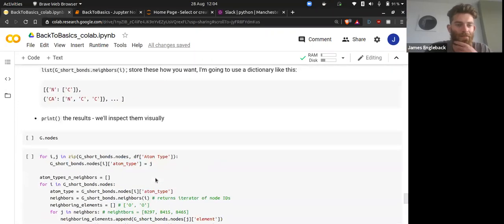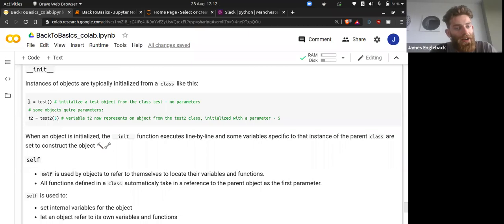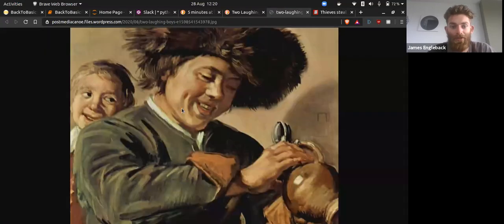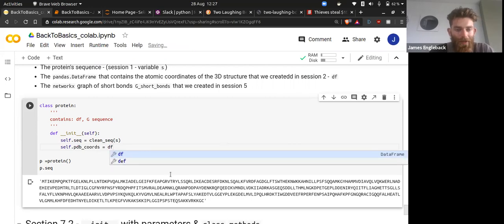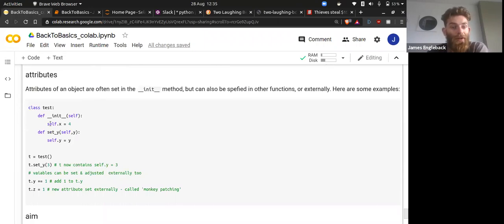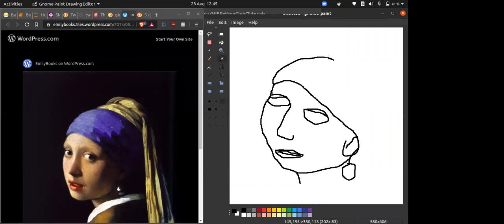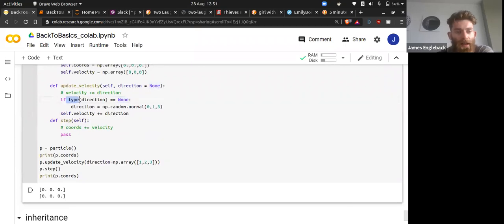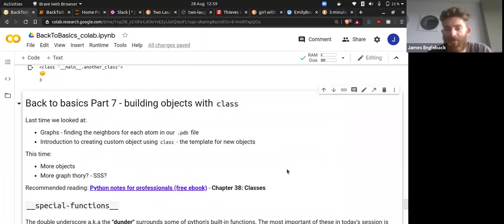Python学习系列｜Python Club-Back To Basics7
3. Python学习系列｜Deep Learning Antibiotics｜以抗生素的研发为例展示python的强大功能
4. Python学习系列｜AI cures for Covid-19 (1/2)｜通过python寻找新冠的治疗方法(上)
5. Python学习系列｜AI cures for Covid-19 (2/2)｜通过python寻找新冠的治疗方法(下)